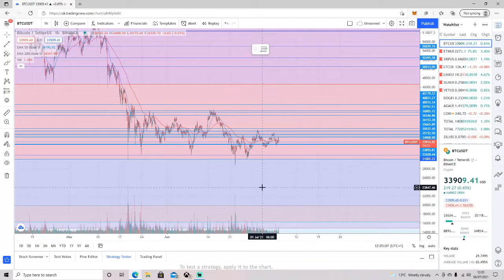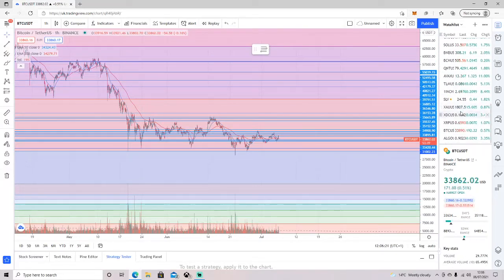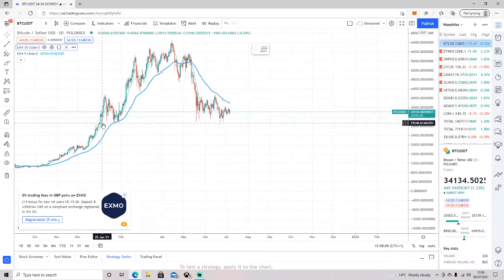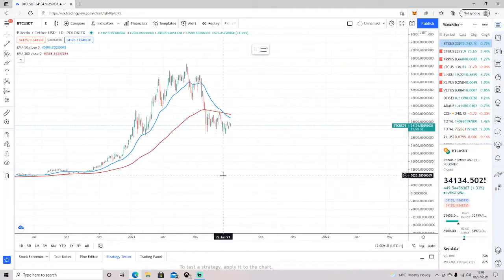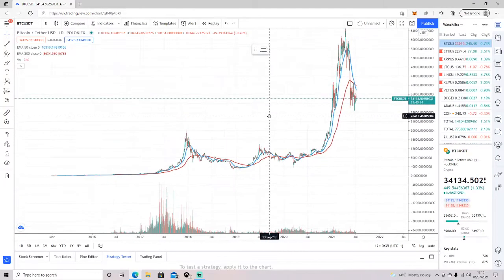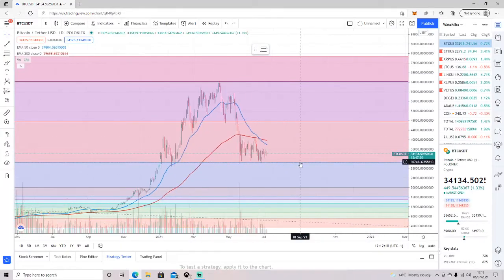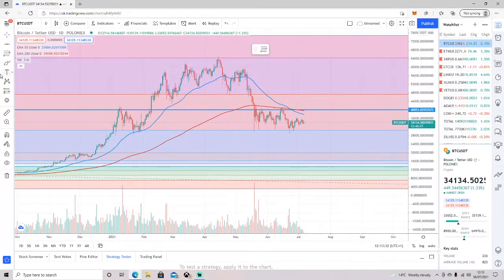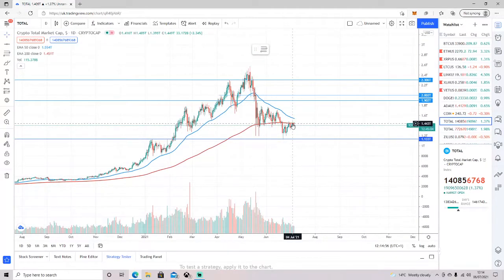How To Set Up Your Charts Like Mine